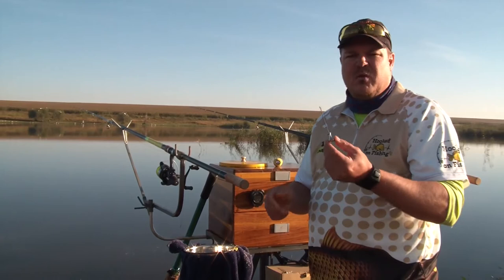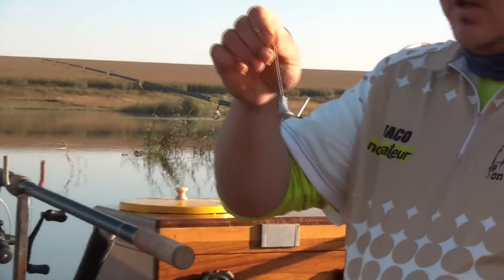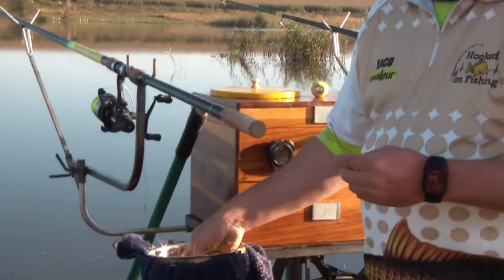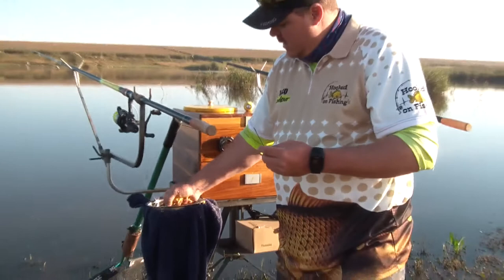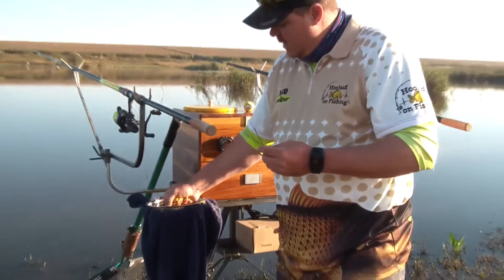How to make a feeding spot before you start fishing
Feeding spot